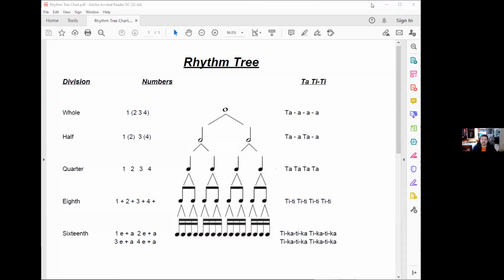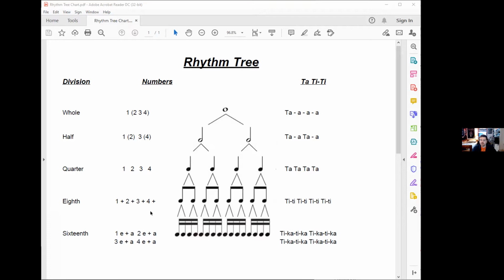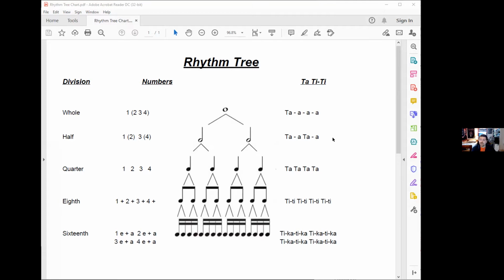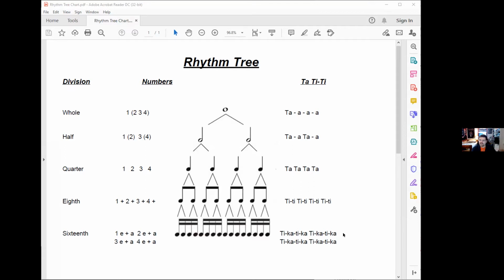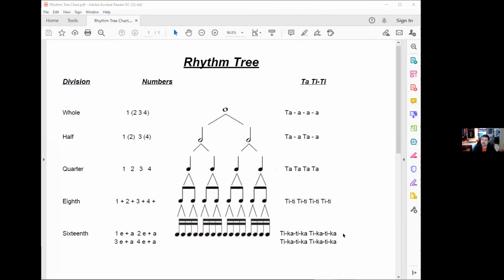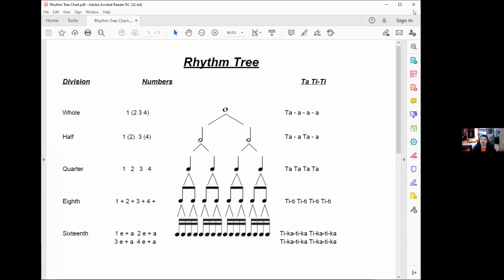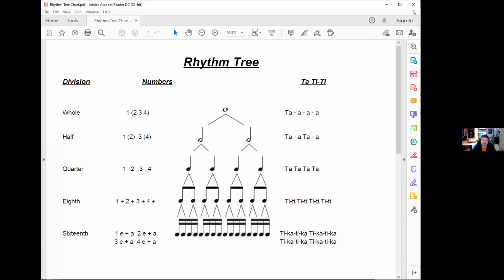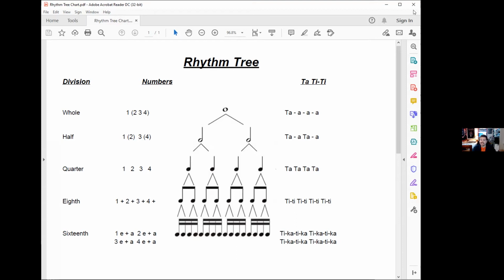Teacher Talk Tutelage Episode II: Teaching Rhythms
In this episode of Teacher Talk Tutelage, Danton and Russ discuss mainstream ways of teaching rhythm counting to music students.